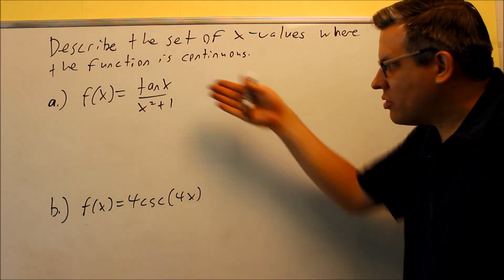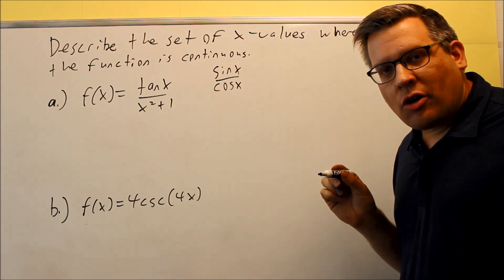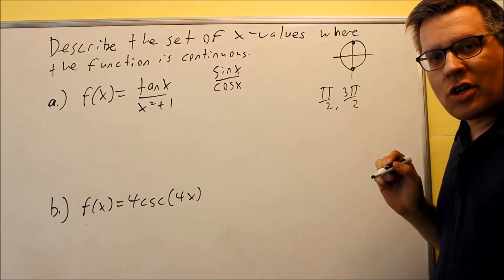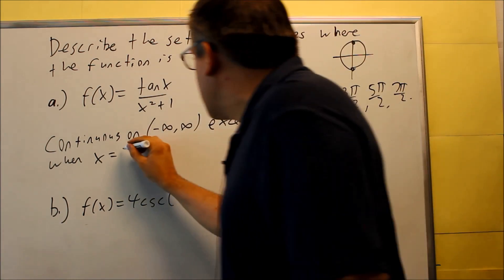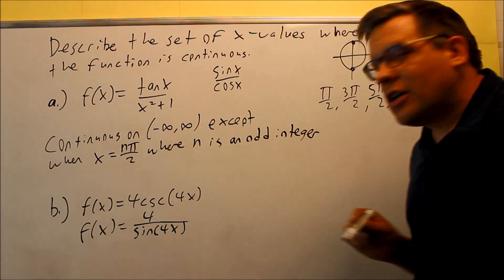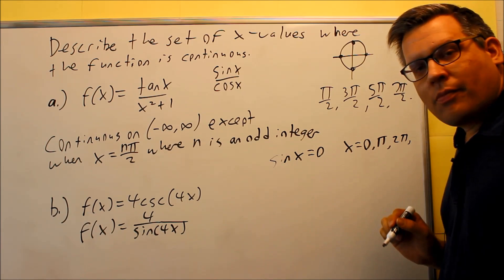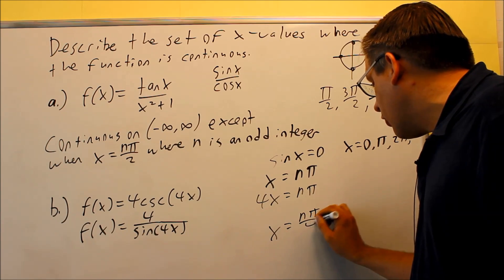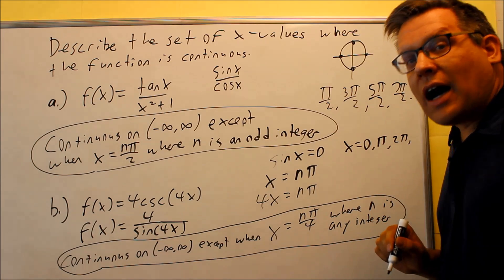Finding Continuity of Trigonometric Functions